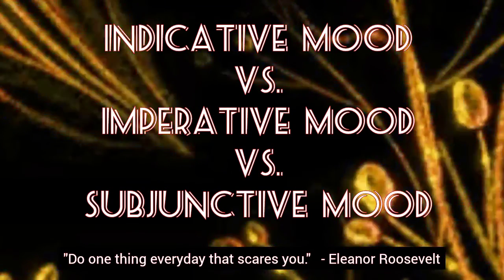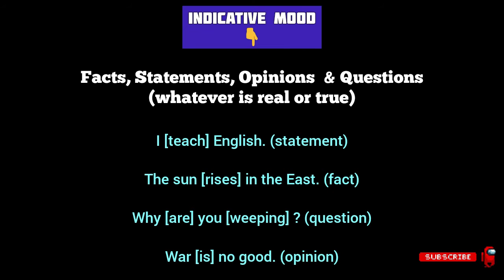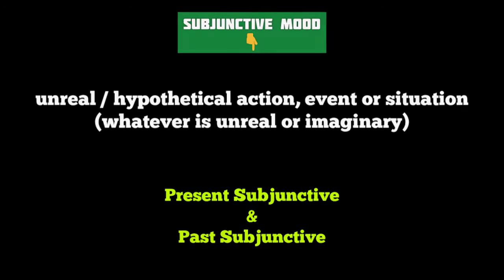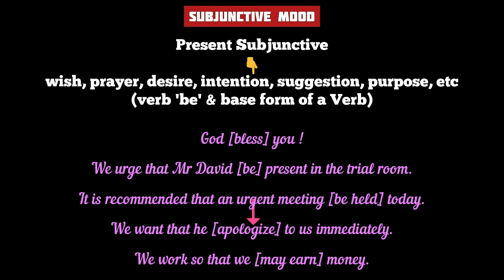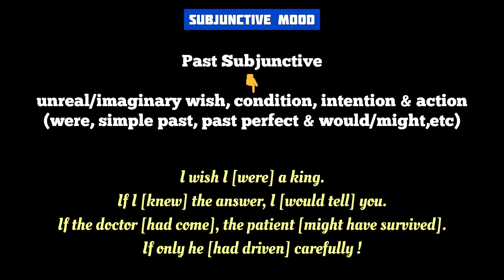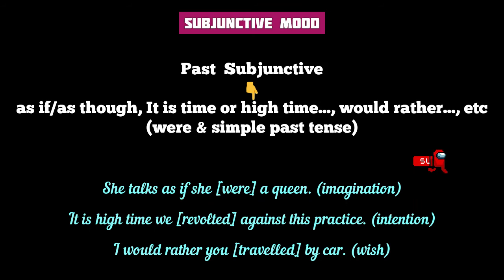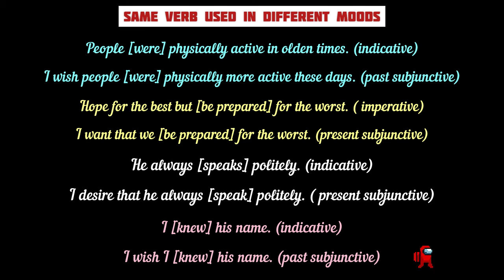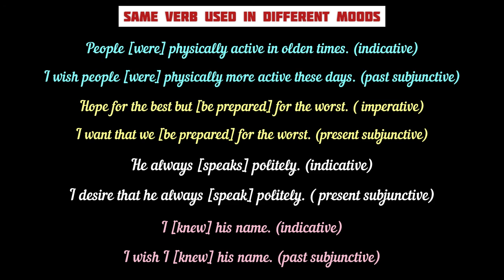Indicative Mood, Imperative Mood & Subjunctive Mood || Moods of Verbs || Present & Past Subjunctive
Moods of the Verb have been elaborately explained in this video.The differences between indicative, imperative and subjunctive moods have been elucidated with examples.The definitions, rules and uses of the three verb moods have been delineated in simple words.